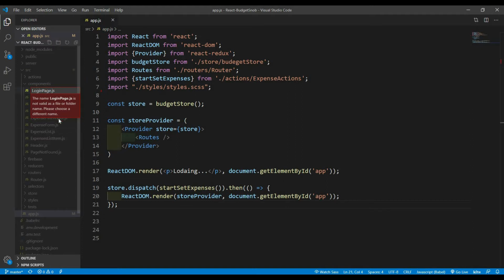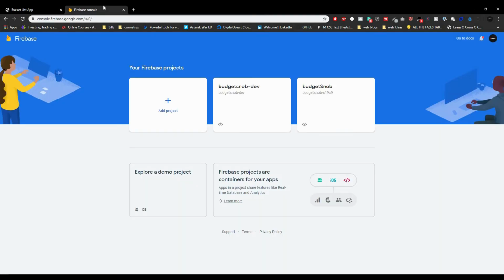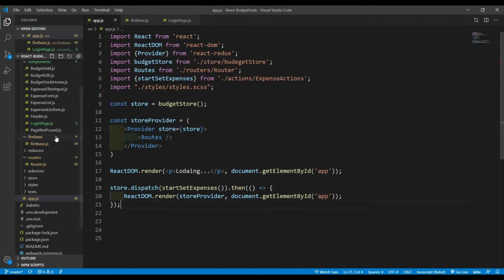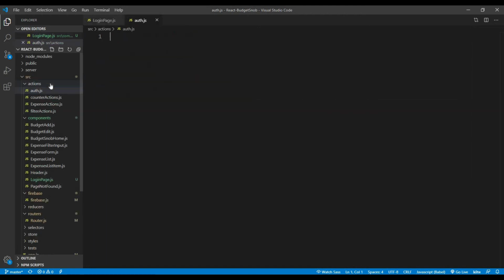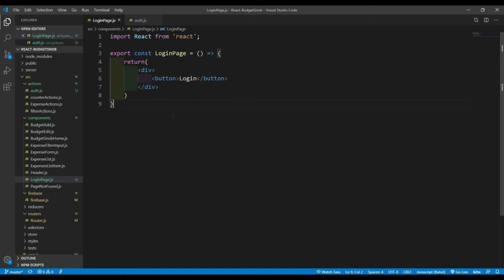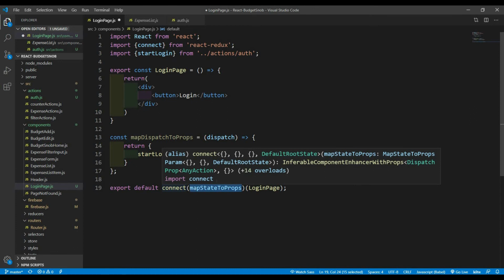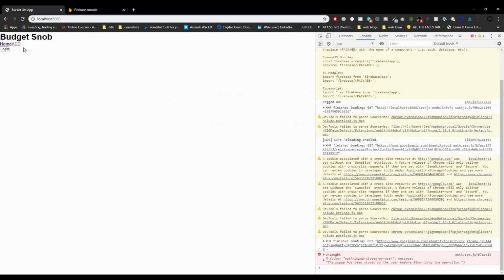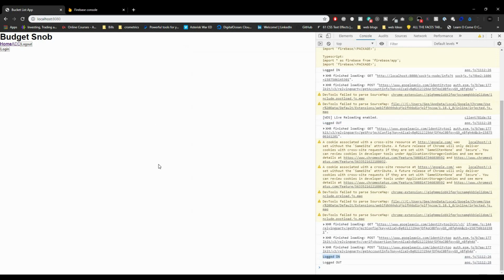Firebase - Authentication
Its all about Authentication in this video. We will focus on the Login and Logout functionality of the Authentication flow in this video.

You can learn more on firebase by looking at their Docs

GitHub